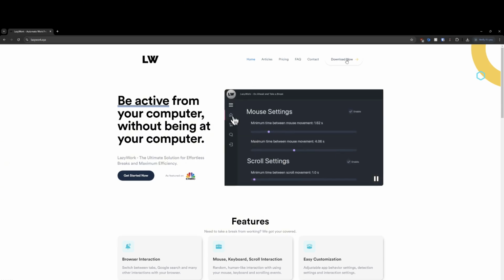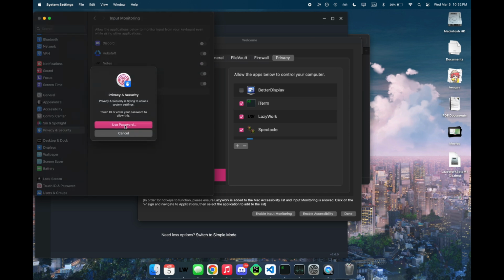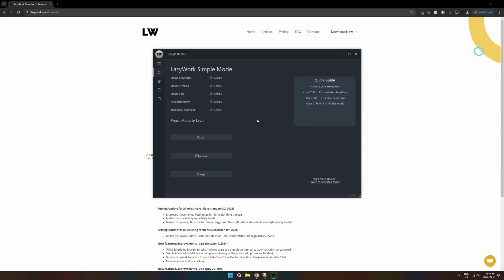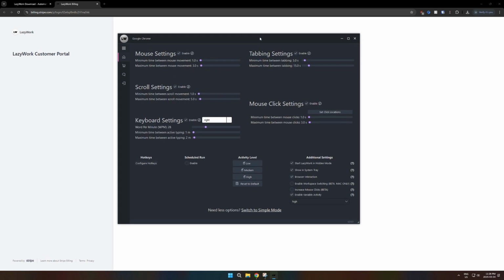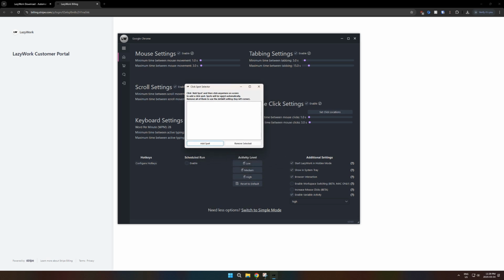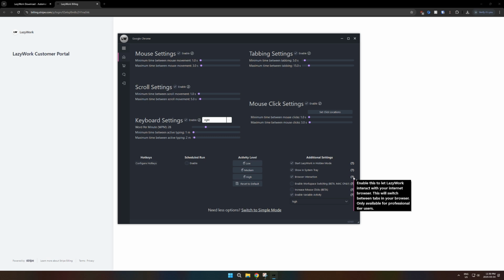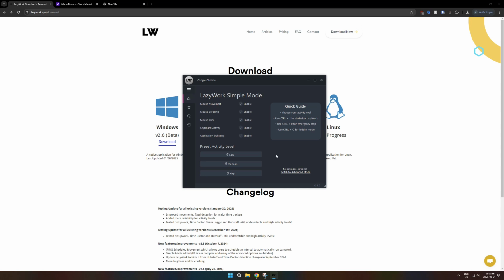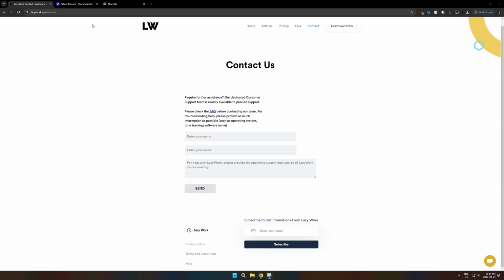LazyWork Starter Guide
🔥 How to Set Up LazyWork – The Ultimate Anti-Micromanagement Tool!

Sick of Time Doctor, Hubstaff, and other time-tracking apps breathing down your neck? LazyWork lets you take back control by mimicking natural mouse, keyboard, and browser activity—so you stay “active” without actually being glued to your screen.

In this video, I’ll walk you through how to set up and use LazyWork so you can work smarter, not harder. Whether you’re a remote worker, freelancer, or just tired of feeling watched, this tool makes life way easier.

💡 What you’ll learn:
✅ How LazyWork simulates real human activity
✅ How to stay undetected on Time Doctor & Hubstaff
✅ The best settings for a smooth experience

💬 Got questions? Drop a comment—I’ll help you out!